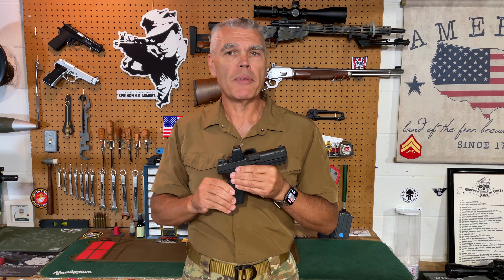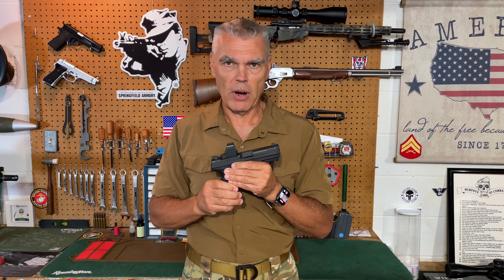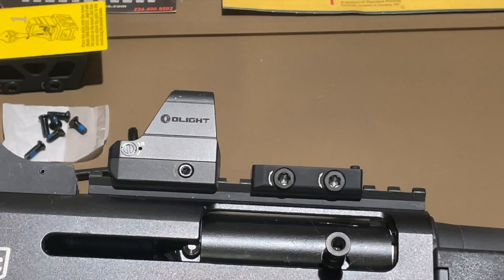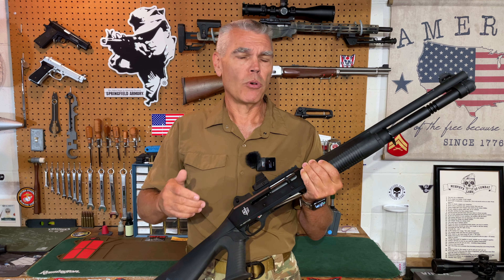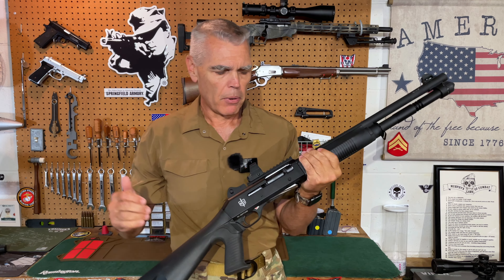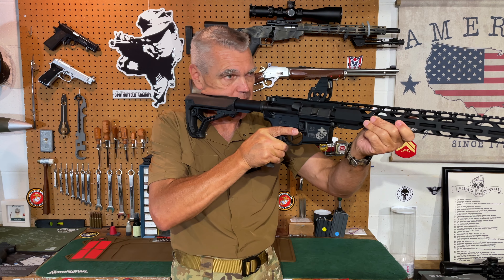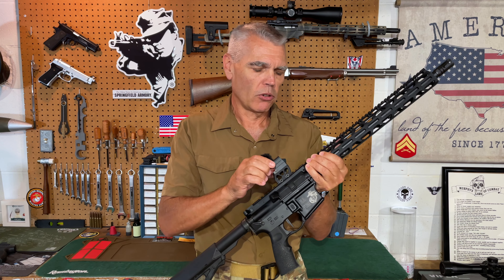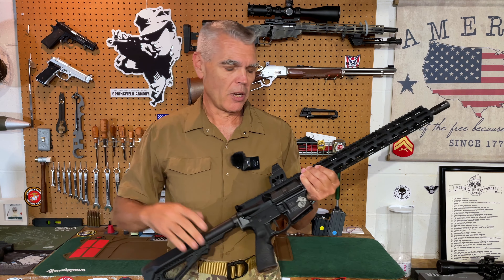Rail Mount Adapters for the Osight!